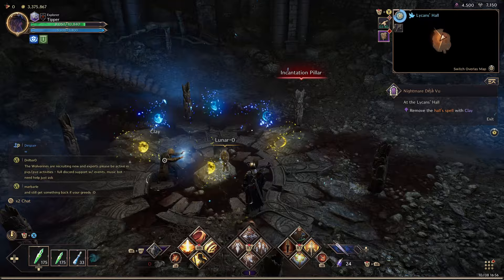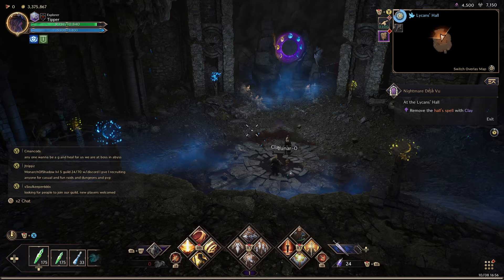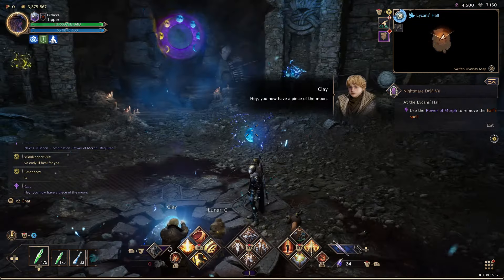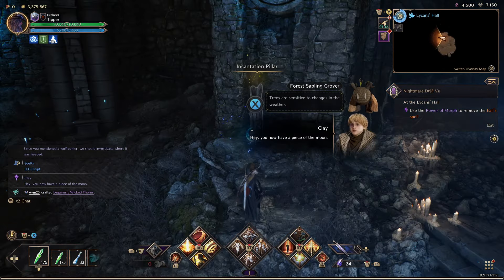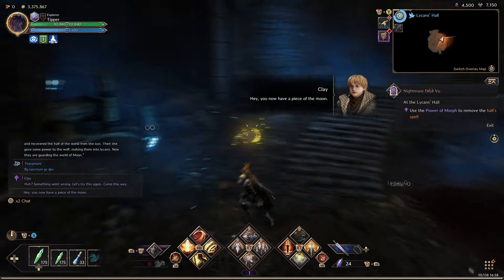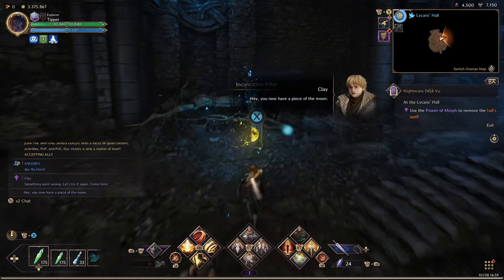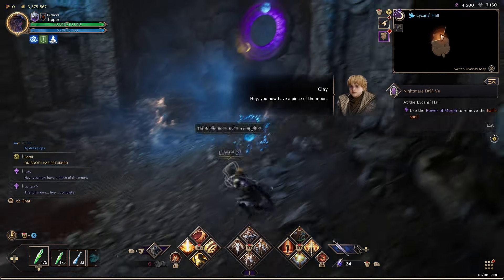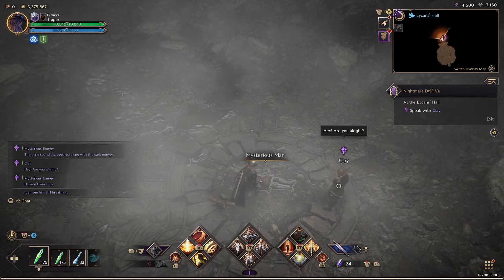Remove the Halls Spell with Clay in Nightmare Deja Vu Guide for Throne and Liberty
Learn how to remove the Halls Spell with Clay in Nightmare Deja Vu with this comprehensive guide for Throne and Liberty. Master the strategy and conquer the challenge!